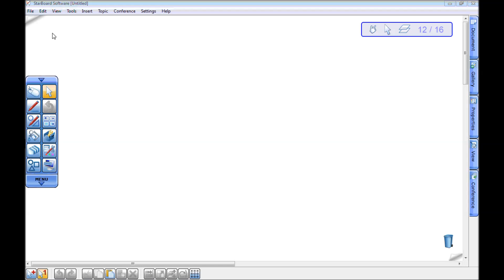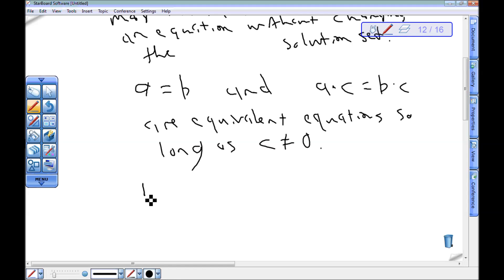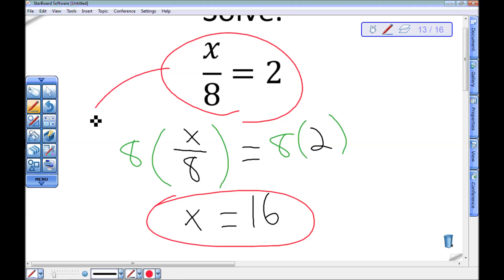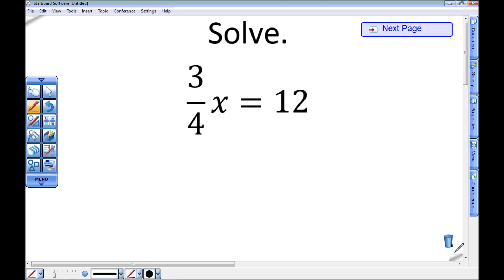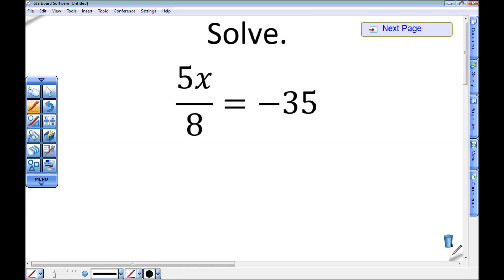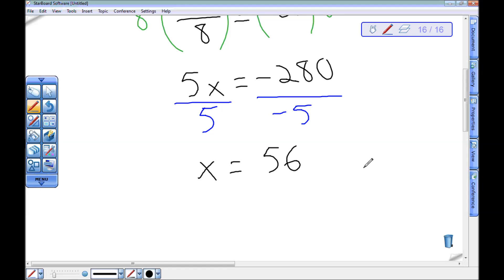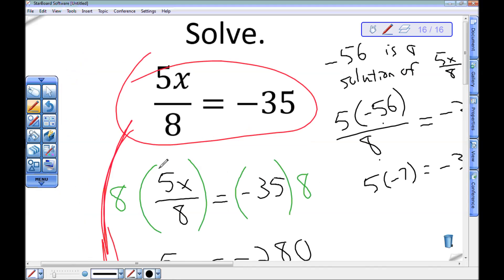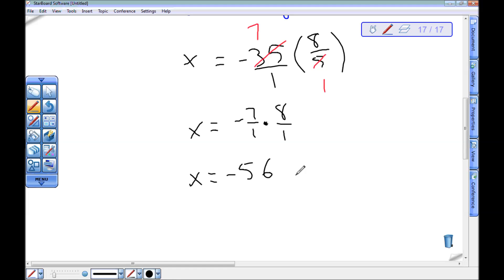The Multiplication Property of Equality